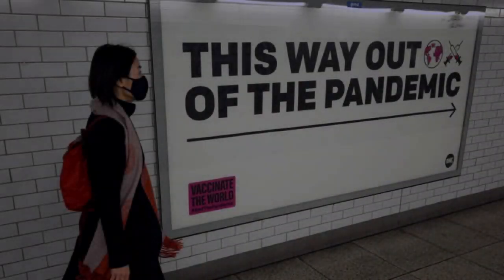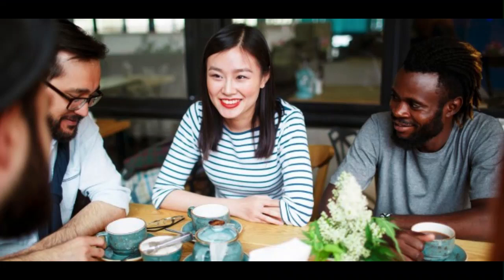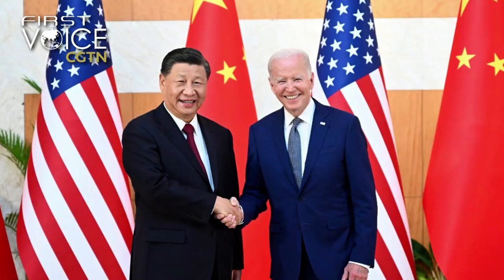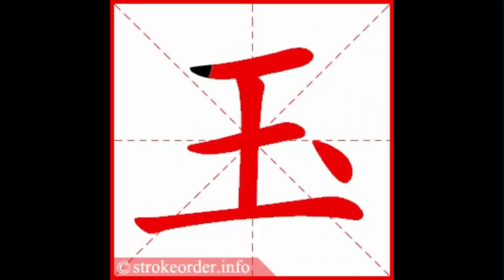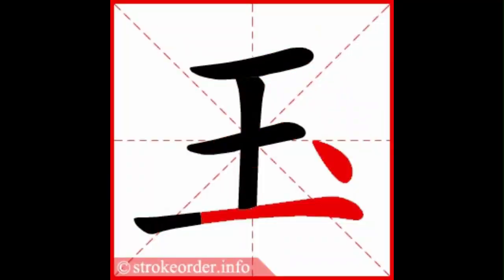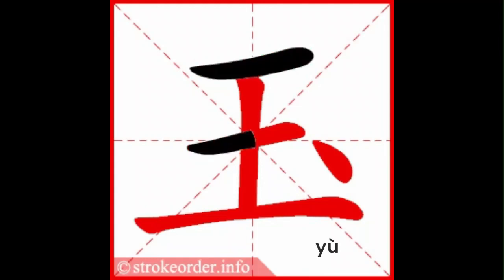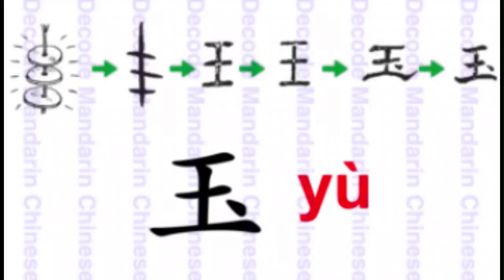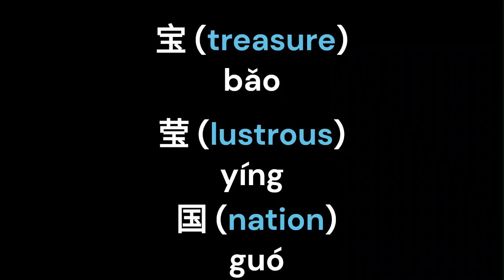Lesson #96 玉 Jade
In today’s video, we’ll teach you the Chinese character for jade, 玉. This is a fun character in the Chinese language because the character 玉 was originally a necklace adorned with three pieces of jade that gradually morphed into its modern form. This makes it easy to learn.